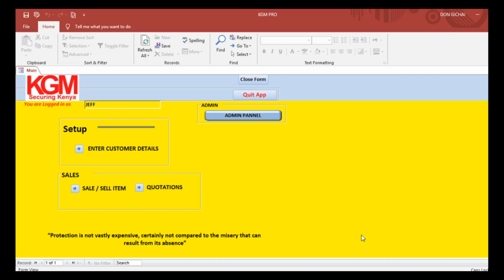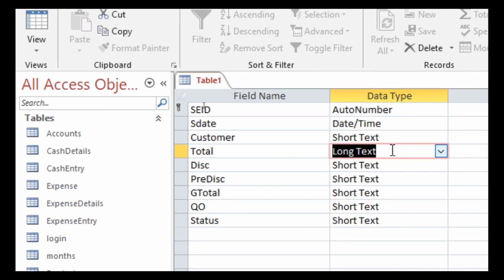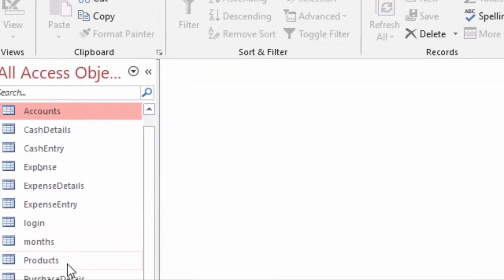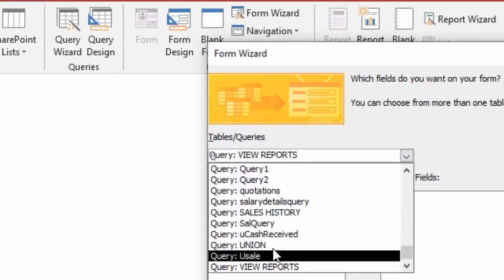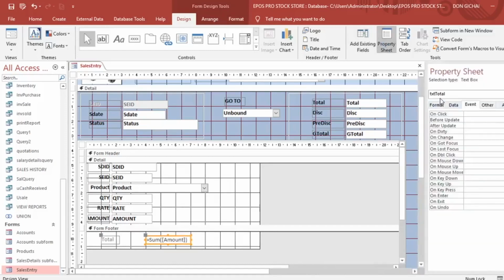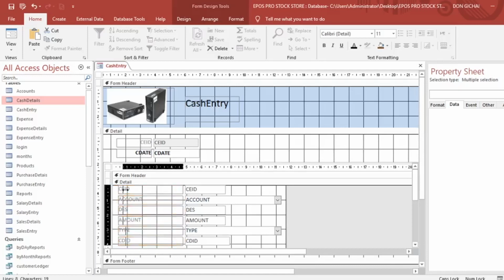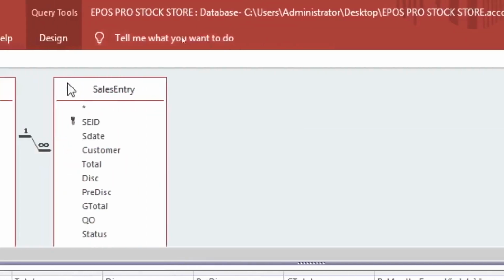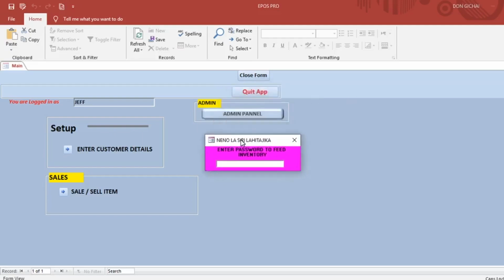Creating a Retail Shop Management System STEP BY STEP FULL Video Using Microsoft Access Database